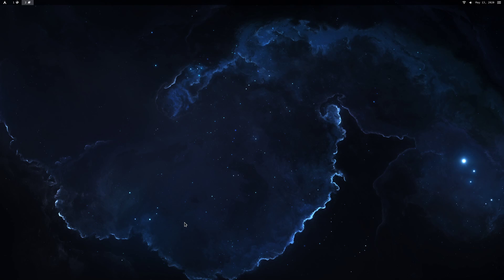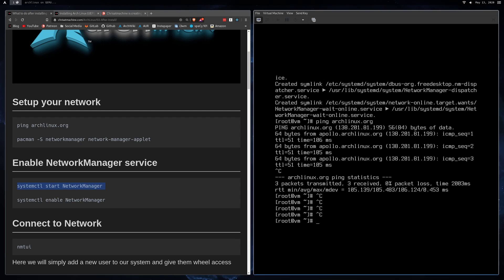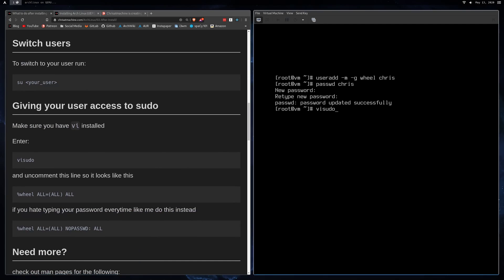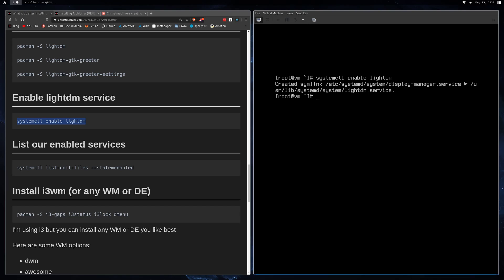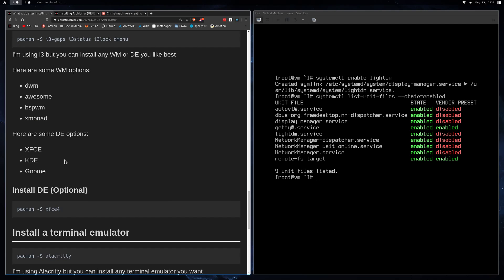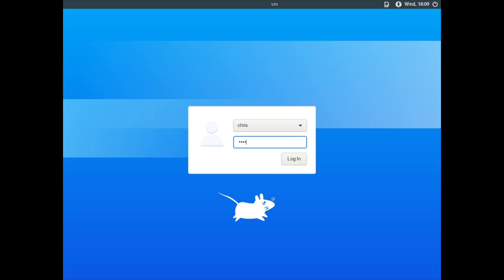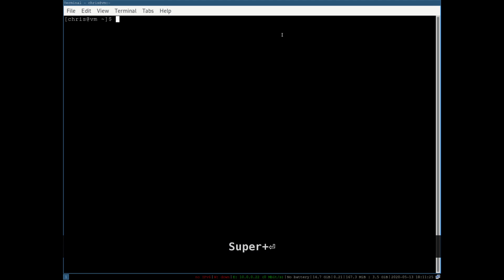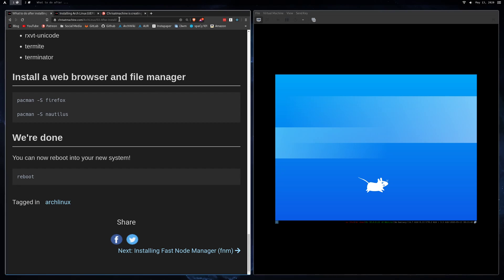Arch Linux - What to do after installing (configuring and setup tutorial) [2020]